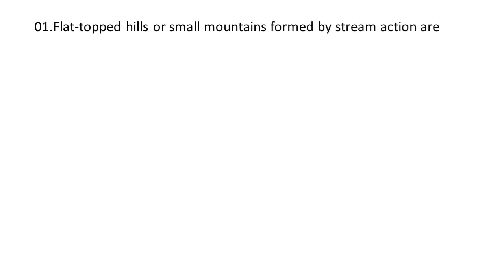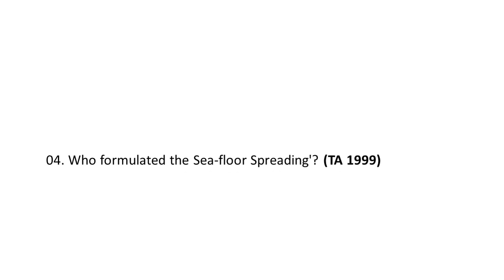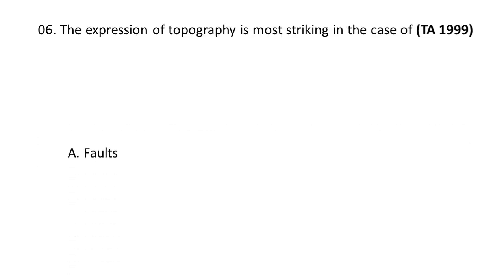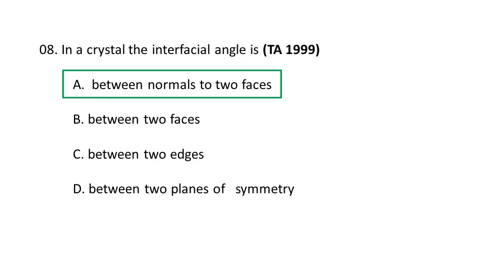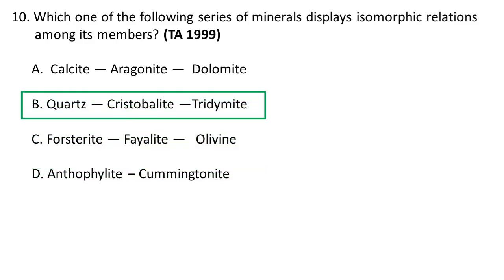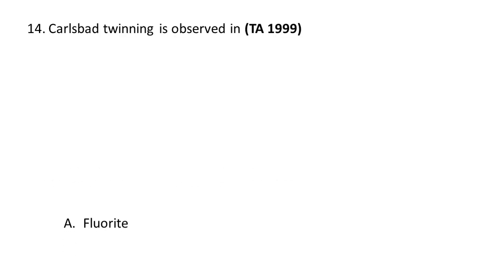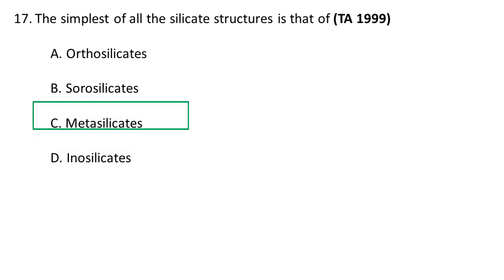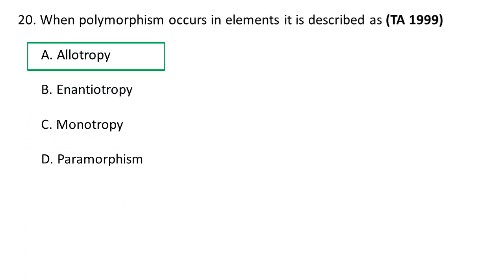GeologyTA 1999 MCQ Part 1